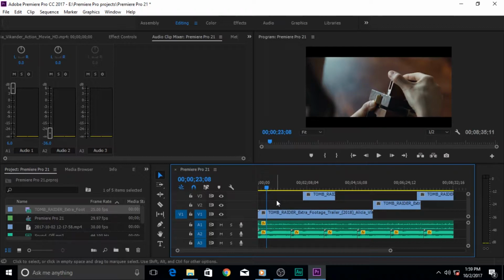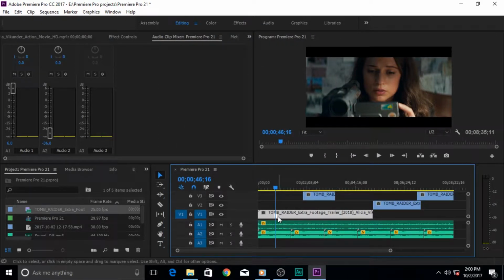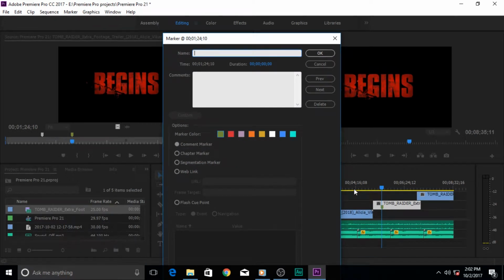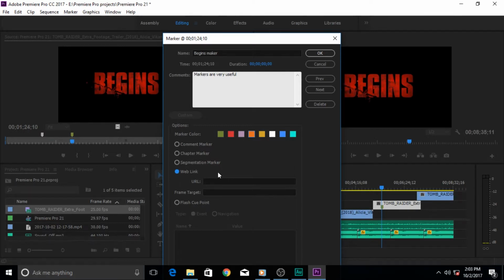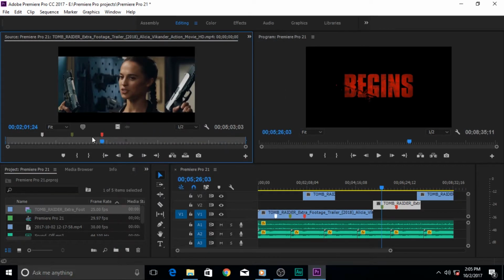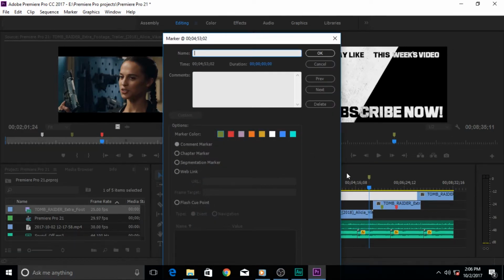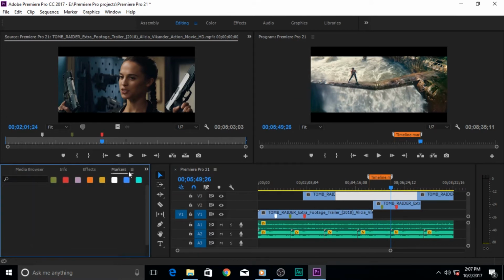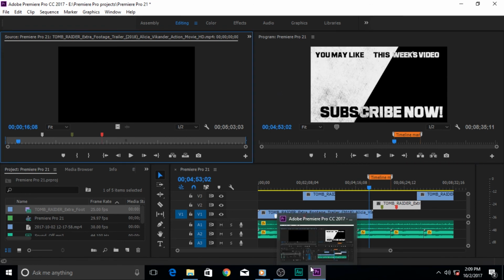Adobe Premiere Pro CC - 20 - How to Make Markers in Premiere Pro